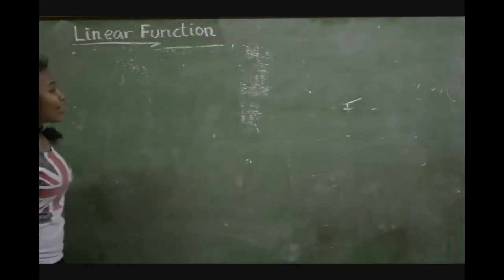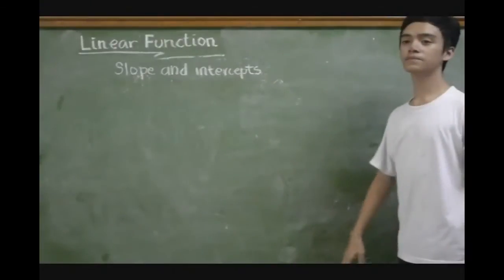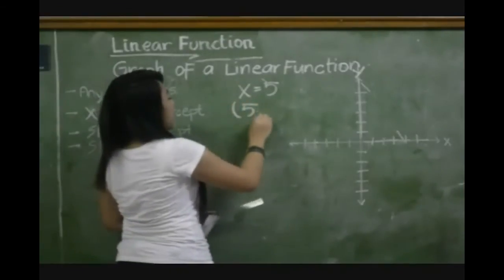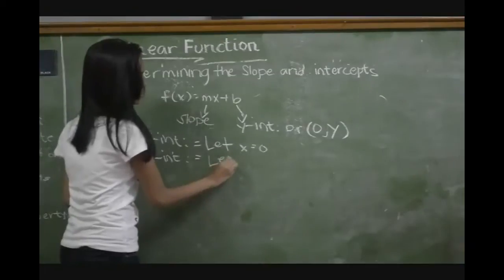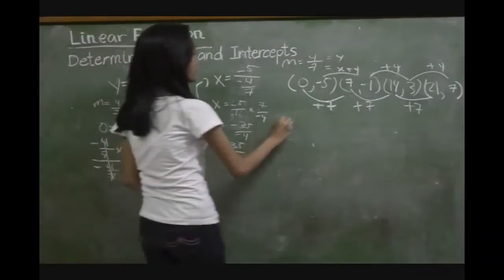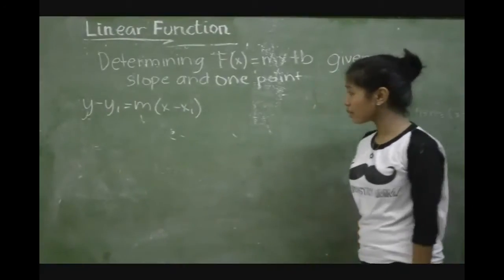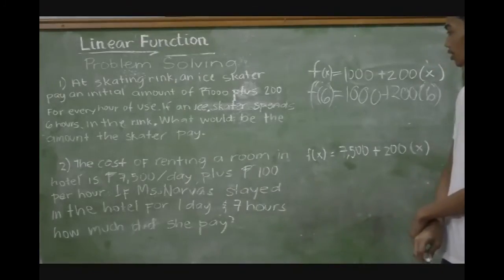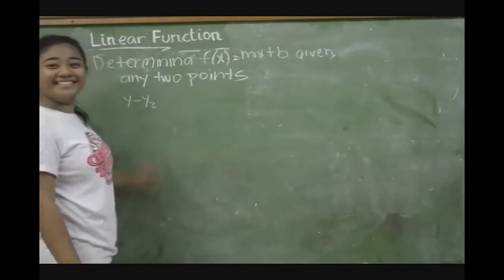Linear Function Tutorial - Group I